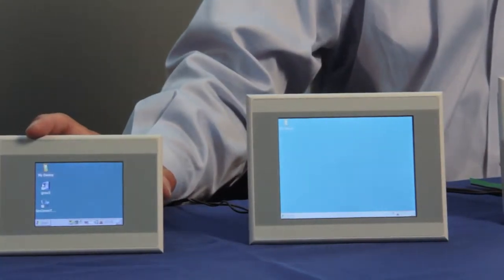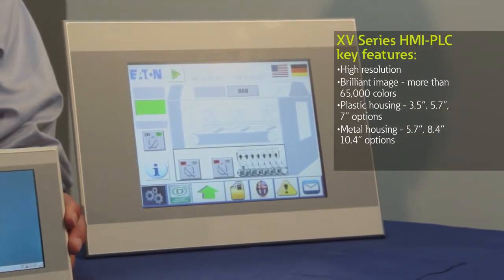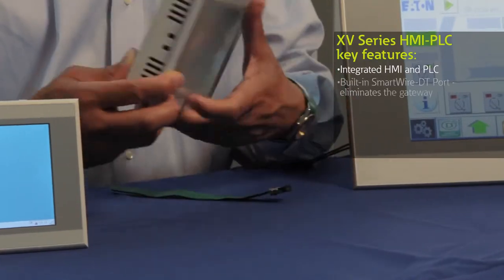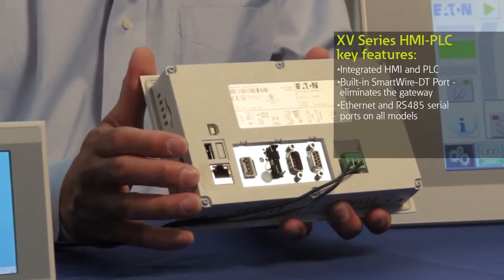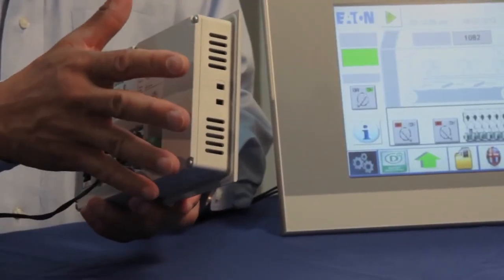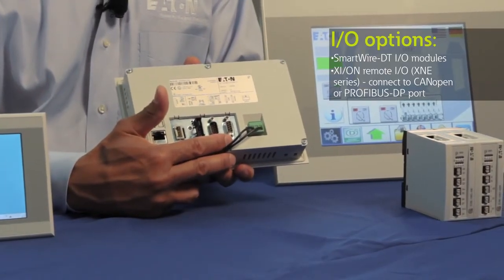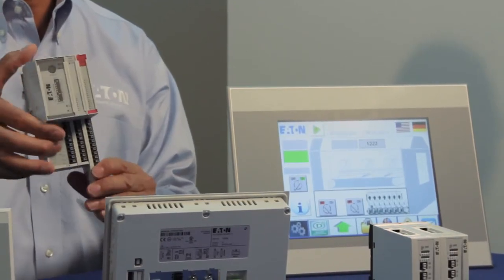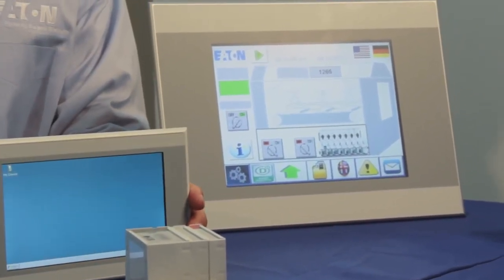Eaton HMI PLCs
Eaton's Programmable Logic Controllers (PLCs) are microprocessor-based devices used to control industrial processes or machines. They provide advanced functions, including analog monitoring, control and high speed motion control as well as share data over communication networks. The XV Series of operator interface and Controller Development Software (CoDeSys) incorporates programmable logic controller (PLC) functionality and integrates directly with SmartWire-DT. Designed for original equipment manufacturers, the XV Series combines control, visualization and data management tasks in a single device and the SmartWire-DT system replaces the control wiring in components with a single cable, enabling more compact, cleaner panel design.